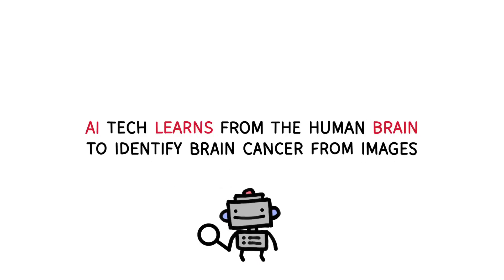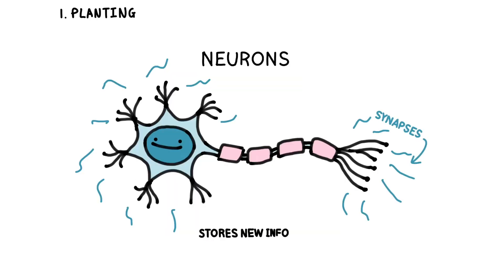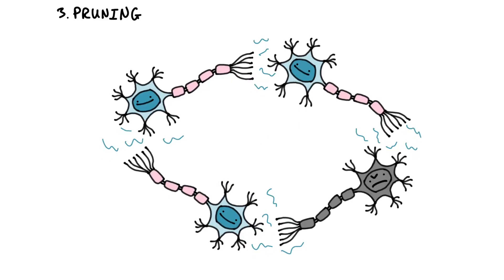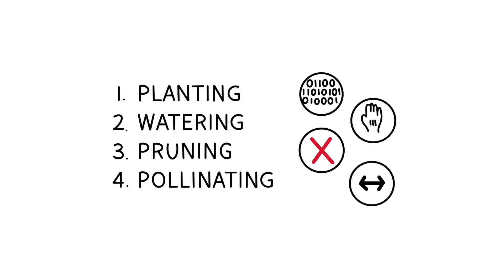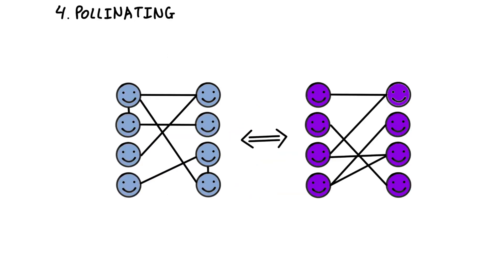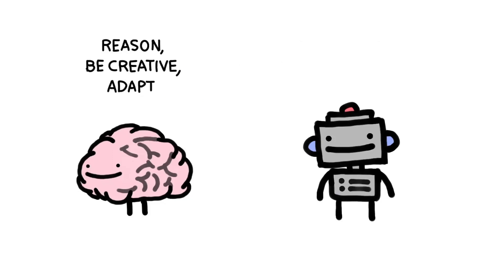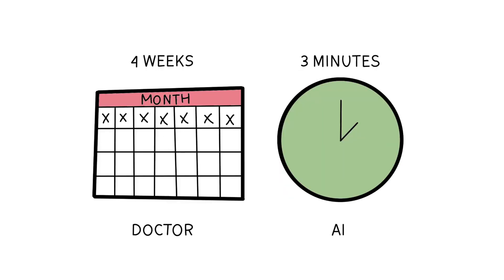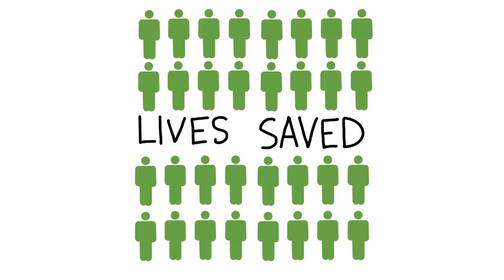Catching Cancer With the Brain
Artificial intelligence (AI) technologies are learning from the way the human brain functions to help it learn how to identify brain cancer from images. Like how plants in a garden grow, our brain needs certain elements for effective learning. AI technologies are built to grow in a similar way. This model for learning allows these technologies to analyze large amounts of data and identify patterns — helping medical professionals more efficiently identify cancers in brain images and speeding up the diagnostic process for patients.

Created by James and Derek Mu.